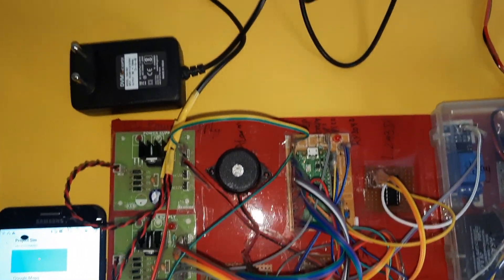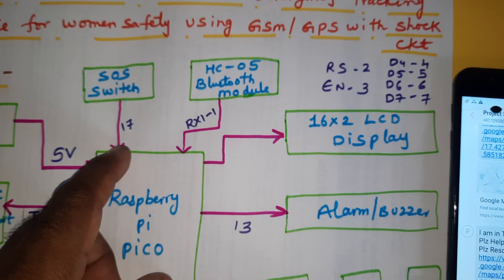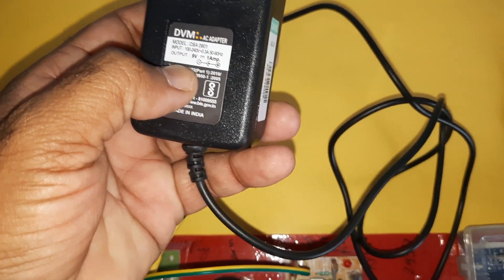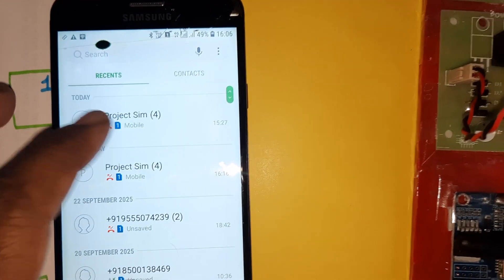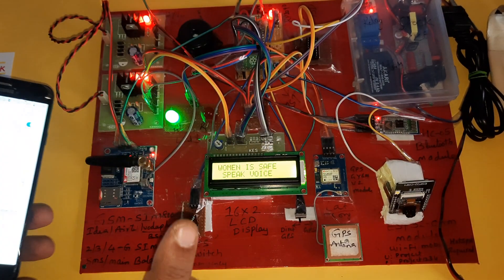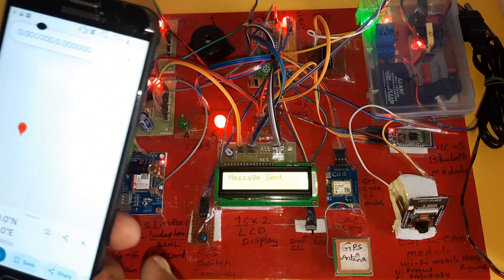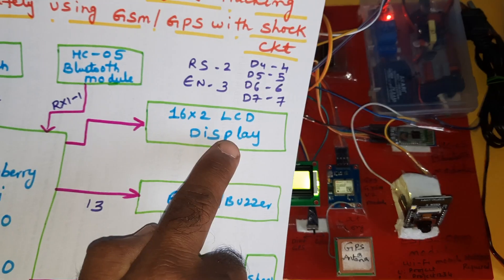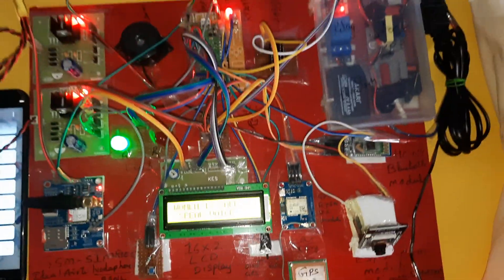AI-Enabled Voice/SOS-Controlled Women’s Safety Device GSM/GPS Tracking, Shock Circuit, Photo Alerts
AI-Enabled Wearable Rakshak: Voice/SOS-Controlled Emergency Tracking and Alert System for Women’s Safety Using GSM/GPS and Shock Circuit Module | ESP32-CAM with Telegram Photo Alerts | RP2020 Raspberry Pi Pico
1. Project Abstract / Synopsis
2. Project Related Datasheets of Each Component
3. Project Sample Report / Documentation
4. Project Kit Circuit / Schematic Diagram
5. Project Kit Working Software Code
6. Project Related Software Compilers
7. Project Related Sample PPT’s
8. Project Kit Photos
9. Project Kit Working Video links
💡 Alternative Combined Titles:

 Rakshak: AI-Driven Personal Safety System for Women with Voice Control, GPS/GSM Alerting, Electric Shock Defense, and Camera Surveillance.

 ESP32-Based Smart Safety Device with SOS Activation, Real-Time Tracking, Self-Defense Shock Circuit, and Telegram Photo Alerts.

 Integrated Women Safety System Using ESP32-CAM with Voice-Controlled GSM/GPS Alerts and Telegram-Based Intrusion Detection.

🔁 Alternative Variants (More Technical / Catchy):

 Rakshak: AI-Enabled Voice-Activated Women's Safety Device with GPS Tracking and Electric Shock Defense System.

 Rakshak: Smart Emergency Alert System for Women Using Voice/SOS Activation, GSM/GPS, and Self-Defense Circuit.

 Rakshak: IoT-Based Women's Protection Device with GPS Tracking, Shock Module, and Voice-Controlled Alerts.

 Rakshak: Smart Wearable for Women Safety Using SOS, GSM/GPS Tracking, and Electric Shock Mechanism.

 Rakshak: Real-Time Emergency Response System for Women with Voice Control, GPS, and Self-Defense Feature.

 Smart Intruder Alert: ESP32-CAM Based Telegram Photo Notification System.

1.RAKSHAK: A Voice-Activated IoT Wearable for Women’s Safety.

2.Smart Women Safety Device Using Raspberry Pi Pico and GSM-GPS Modules.

3.Voice-Controlled Emergency Alert System with IoT and GPS Tracking.

4.IoT-Based Wearable Safety Gadget for Women with Voice Activation.

5.AI-Driven Wearable for Women’s Protection Using ESP32-CAM and GSM.

6.Raspberry Pi Pico Powered Smart SOS Wearable for Women.

7.Voice-Triggered IoT Device for Emergency Alerts and Real-Time Location Sharing.

8.Women Safety Wearable Using GPS, GSM, ESP32-CAM, and Raspberry Pi Pico.

9.Personal Safety Wearable for Women with Real-Time Image and Location Alerts.

10.RAKSHAK: An AI-Powered Panic Alert System for Women.

⚙️  Tech-Focused Titles:

11.Integration of Raspberry Pi Pico and ESP32-CAM for Voice-Based Emergency Response

12.IoT Wearable Device for Real-Time GPS and Image Transmission in Emergency

13.Smart Voice-Activated SOS System with GSM and GPS Communication

14.Low-Cost IoT Safety Wearable Using Microcontroller and AI Trigger

15.Multi-Sensor Based Women Safety System with Live Monitoring

👩  Impact-Focused Titles:

16.Empowering Women Through Technology: A Smart Safety Wearable.

17.RAKSHAK: Bridging the Gap Between Safety and Technology for Women.

18.A Guardian on the Go: Wearable IoT Device for Women’s Emergency Alerts.

19.Towards Safer Streets: A Smart Voice-Activated Women Safety Device.

20.Smart Shield: An IoT-Based Personal Safety Companion for Women.